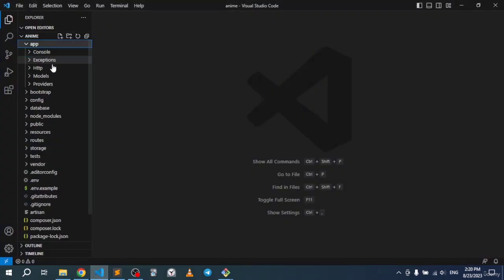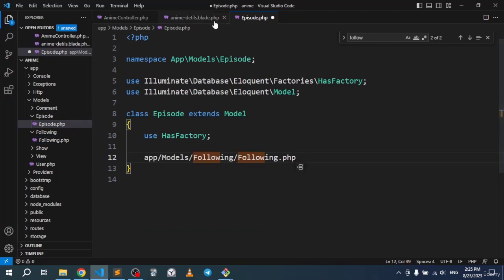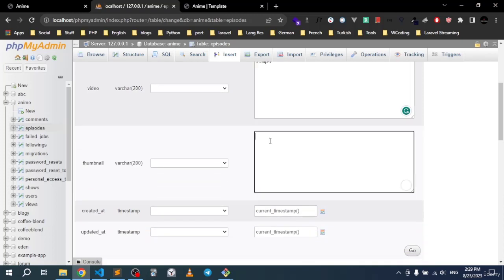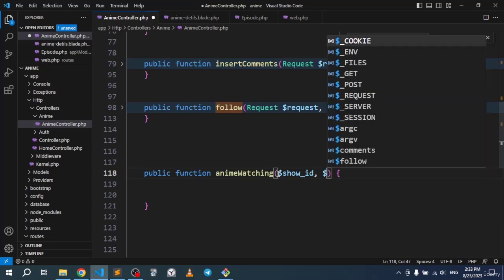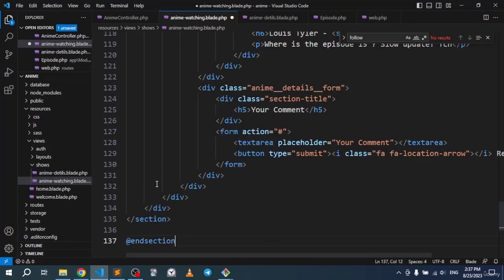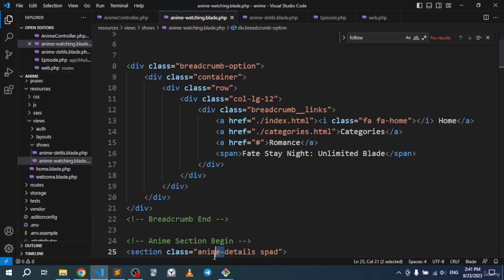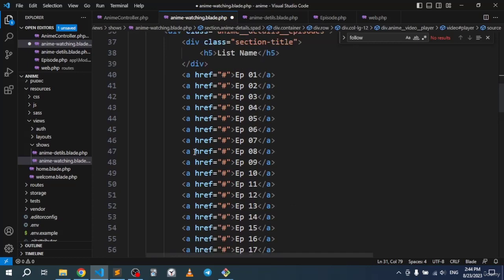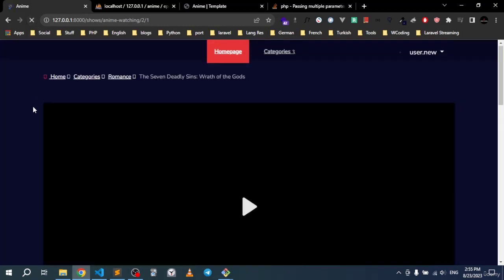5 Fetching Episodes for every Show (3. Working with Shows and Comments and Episodes)